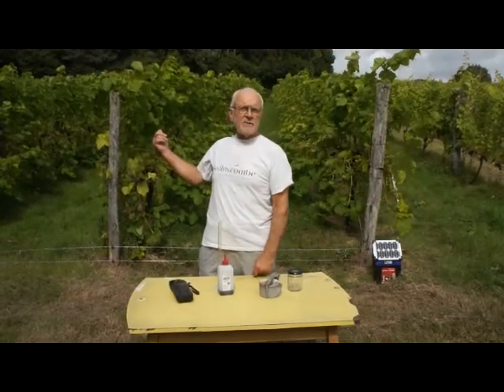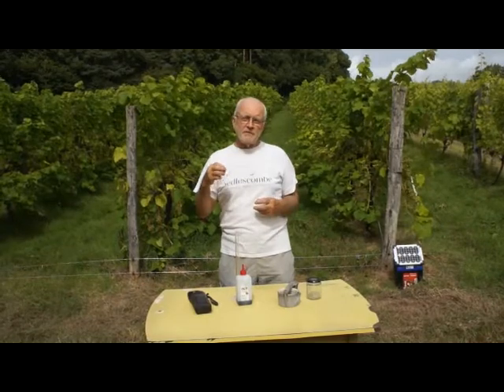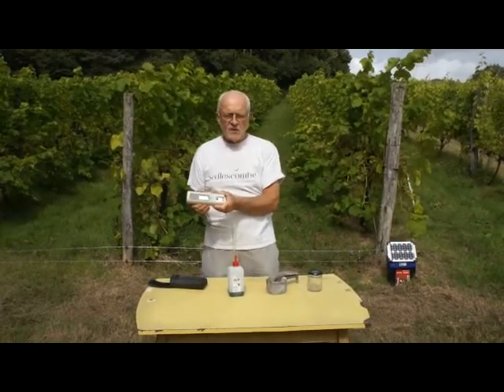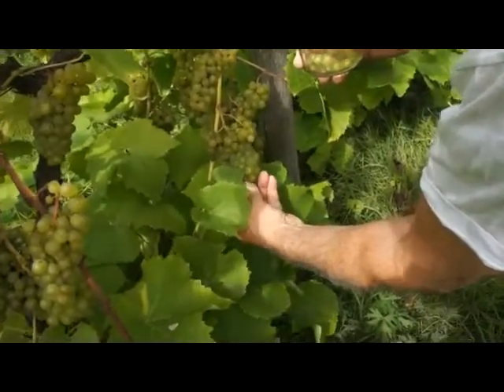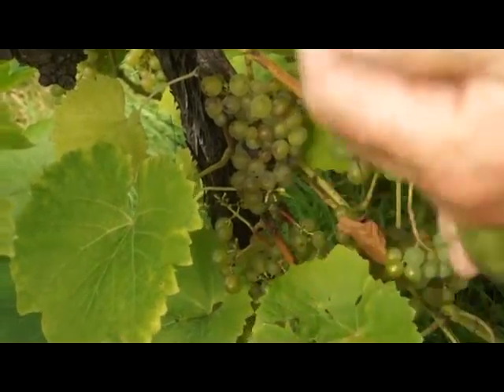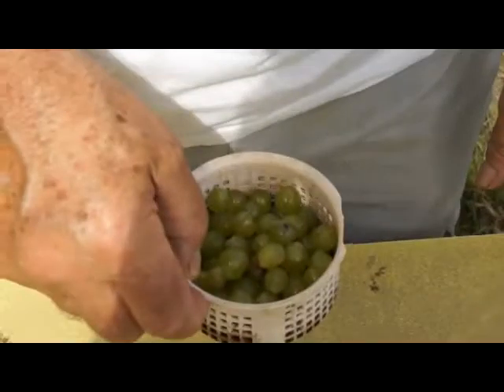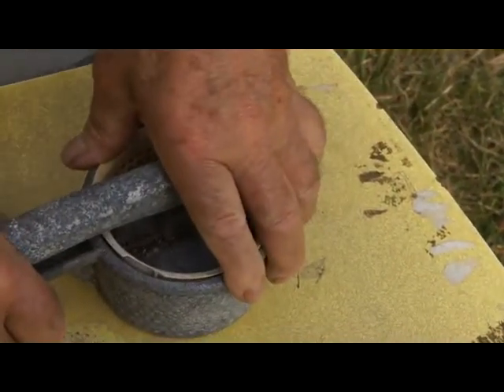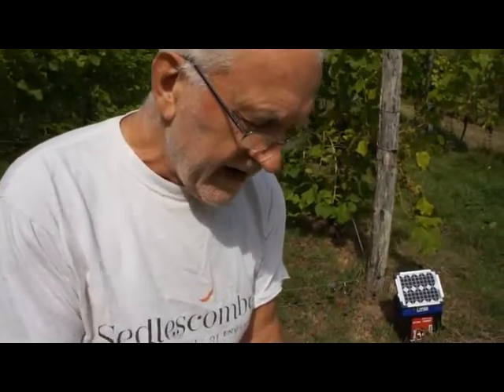Pre-Harvest Grape Sampling & Testing of Sugar and Acid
For Quality Wine the timing of picking the grapes is crucial. Pick too early and the wine could be out of balance and show too much acidity, pick too late and the wine could have too little and be flabby, lack fruit and be dull and uninteresting on the palate.
Watch this detailed step-by-step video as Roy shows you how professional growers take a representative grape sample and carry out an analysis of sugar and acidity.
For the acid analysis Roy uses a simple Titrovin test tube and a Blaulauge indicator solution. For the sugar test a digital refractometer.
Want to know where to buy these instruments? or on Twitter (@OrganicWineryUK) or on Facebook.